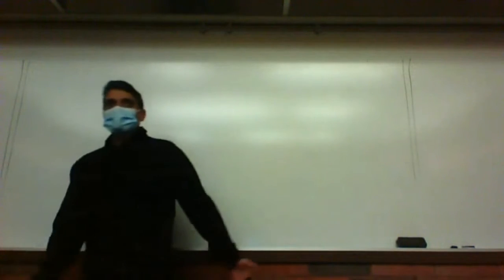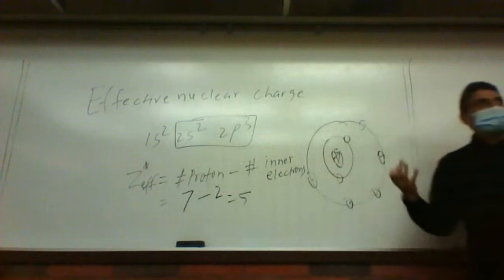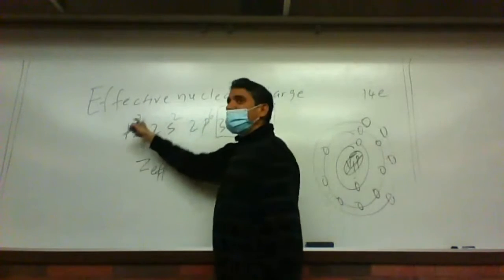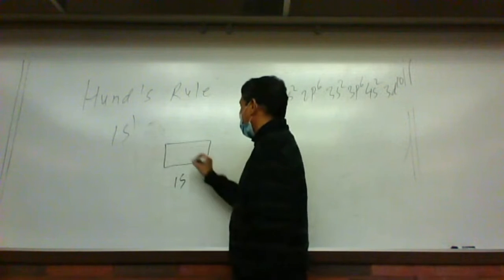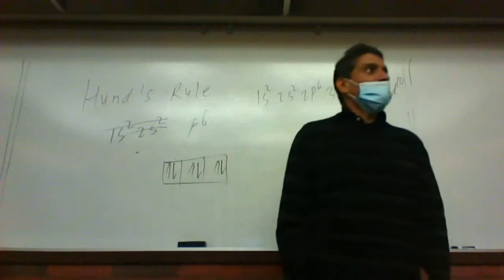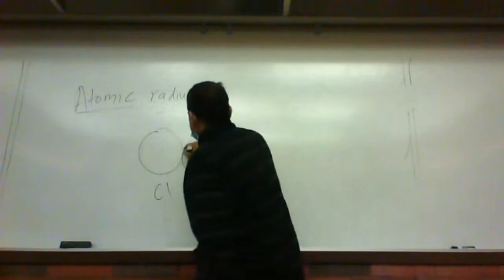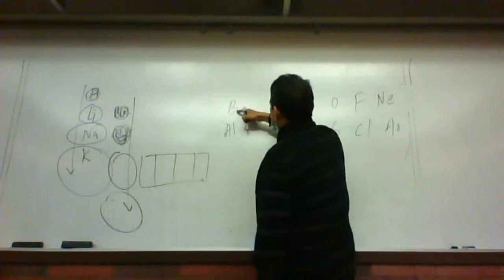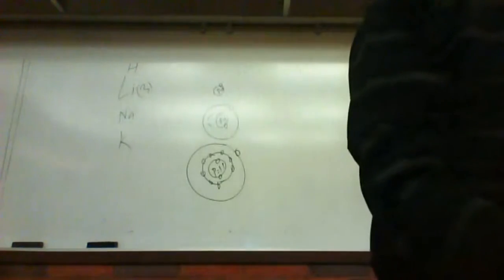Quantung Guy Again Here. Giving world Class Lecture